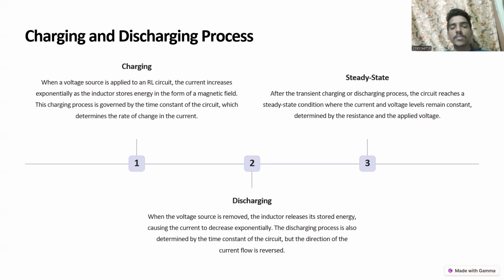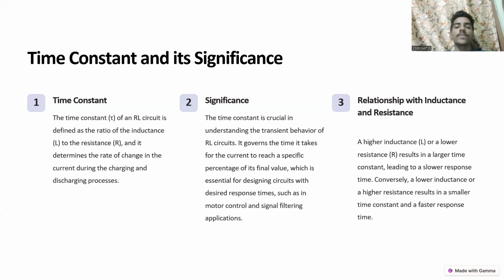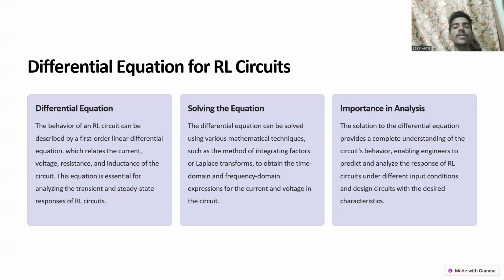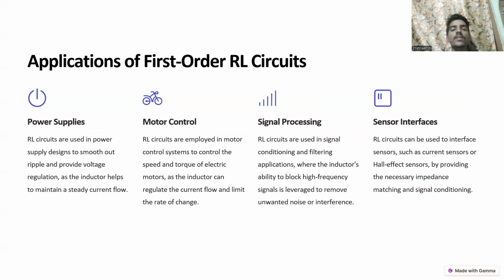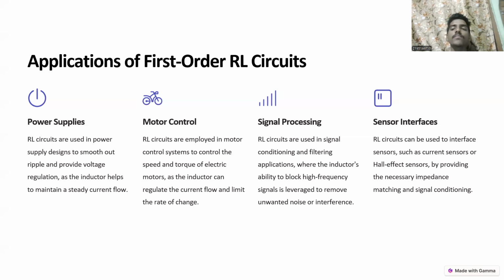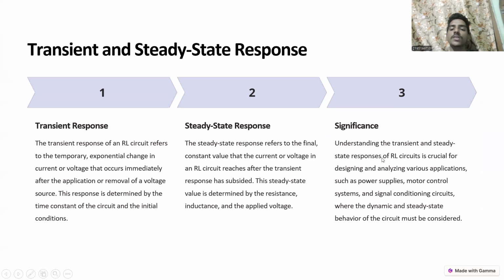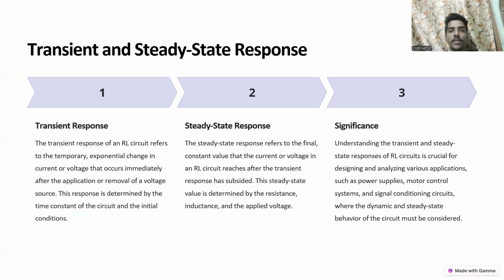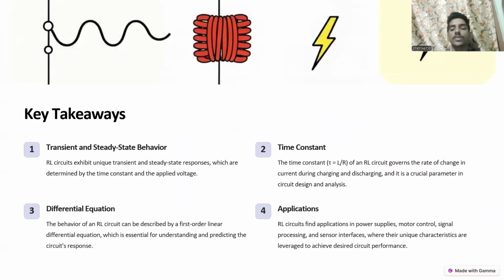first order rl circuit